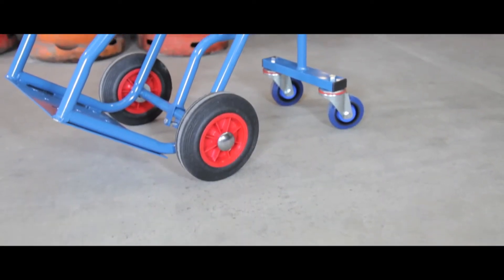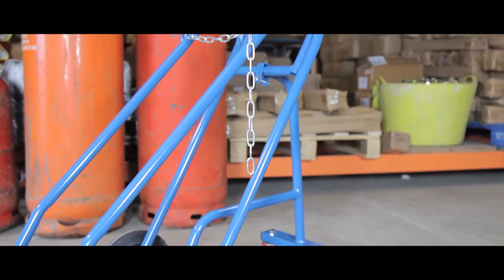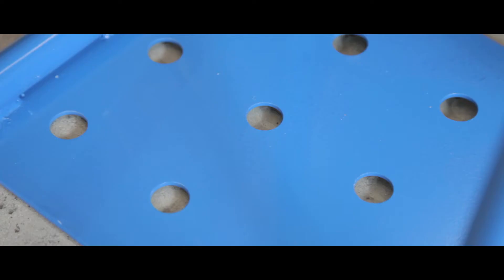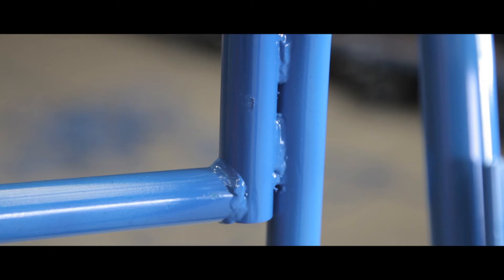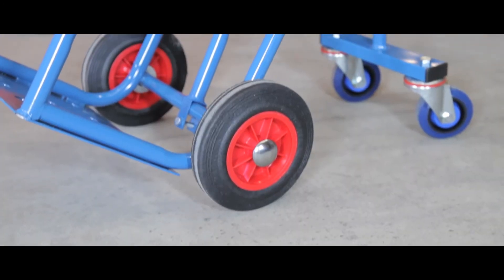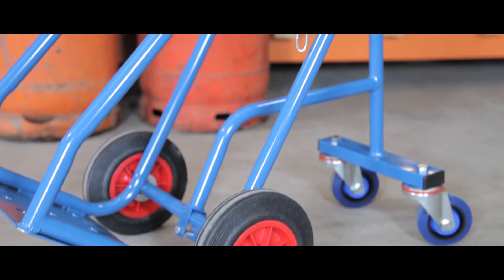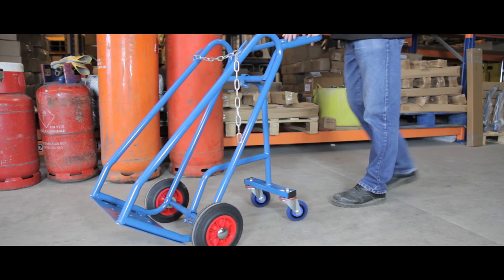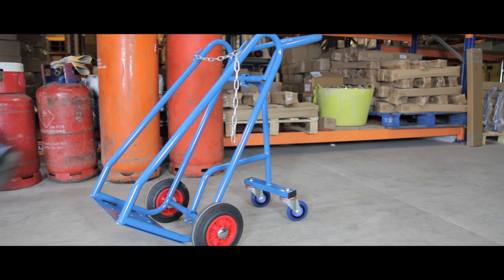Universal Gas Cylinder Truck - Trucks & Trolleys - TheWorkplaceDepot